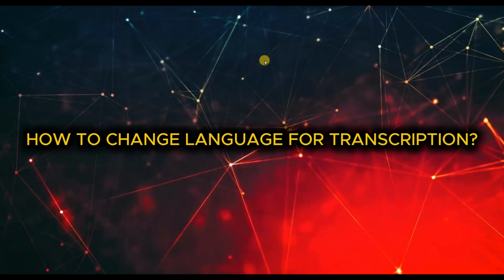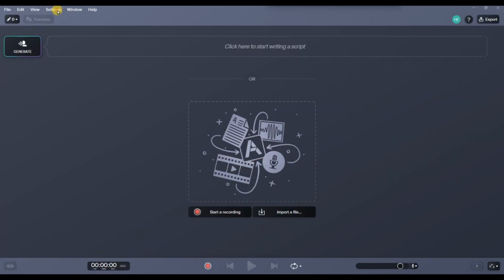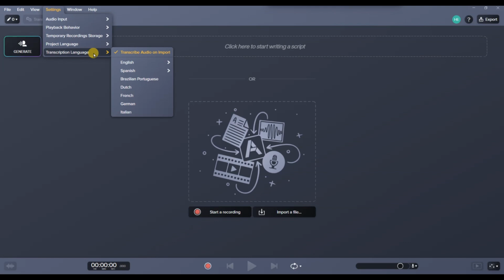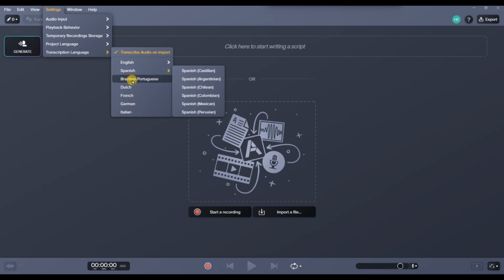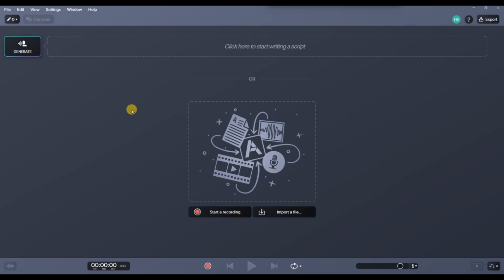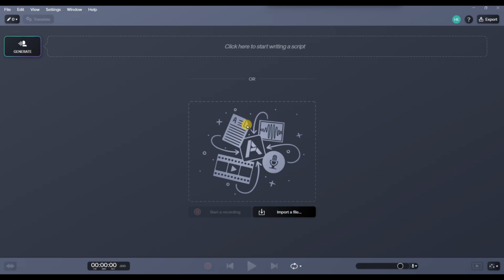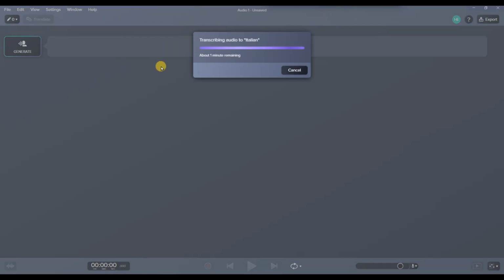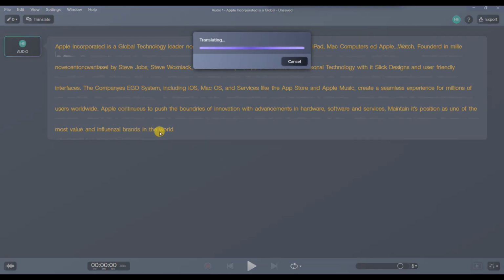How to Change Language for Transcription in Audiate 2025?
Need to transcribe audio in different languages using Audiate? This step-by-step tutorial shows you how to change the transcription language in Audiate quickly and easily. Learn how to access the settings menu, select your preferred transcription language from the dropdown list, and improve transcription accuracy for your audio files. Whether you’re working with multilingual content, podcasts, or international projects, changing the transcription language ensures better results and smoother editing. We also cover how to switch languages anytime using the Translate button for maximum flexibility. If you want to master Audiate’s transcription features and boost your audio editing workflow, this video is for you.